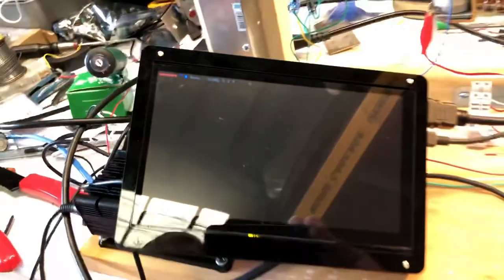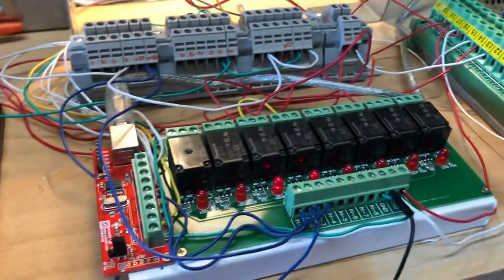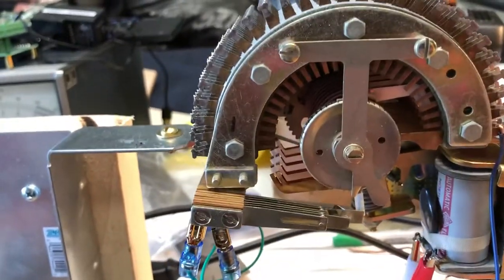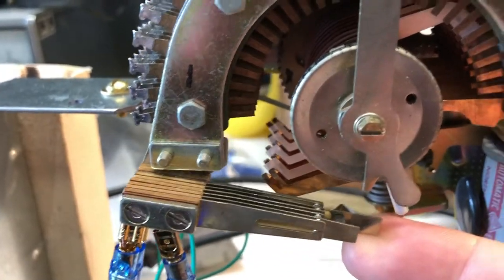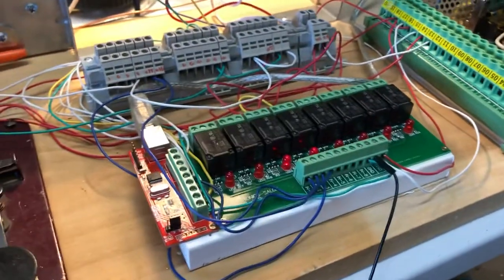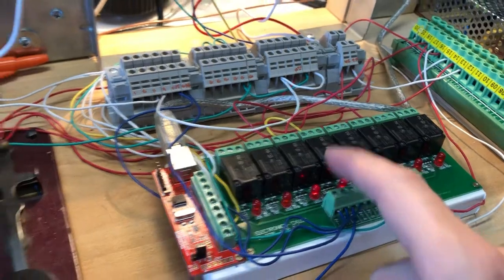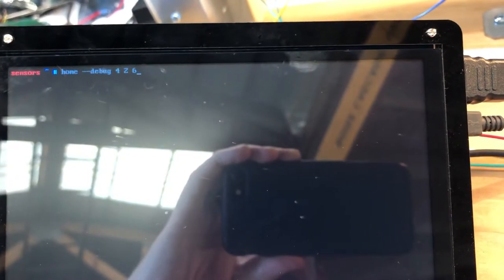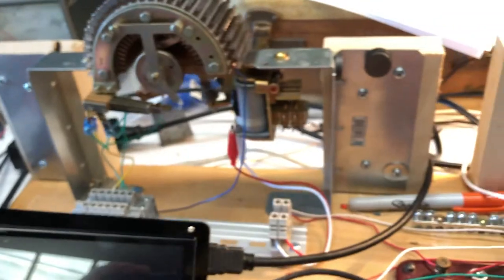New tech meets old: Controlling rotary stepping switches from NodeJS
An odd little project from summer before last.